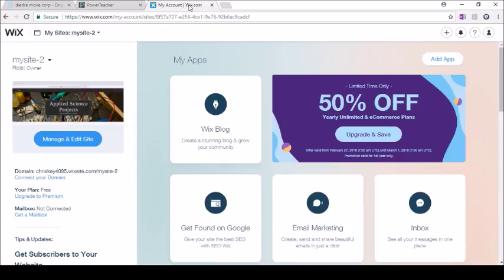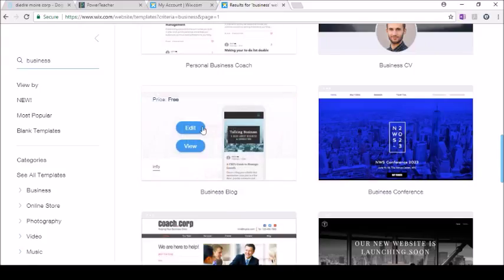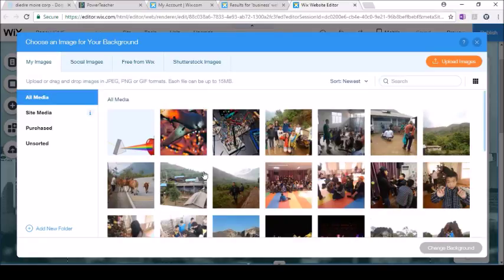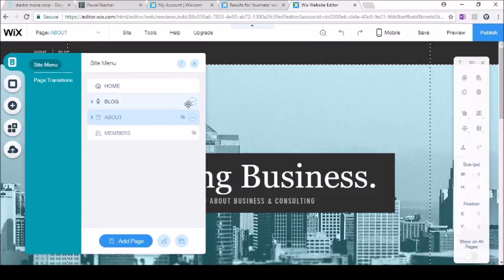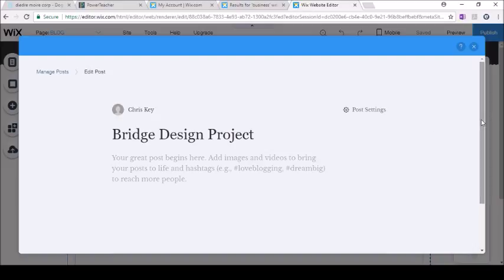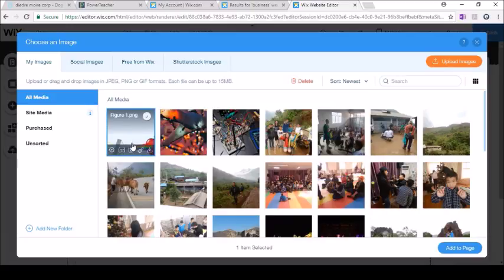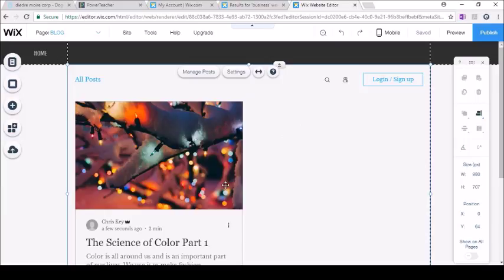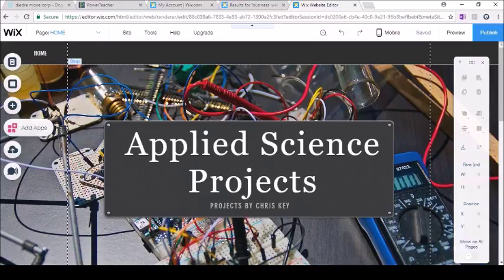Making a Quick Web Page Using Wix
A fast and easy way to set up a project portfolio using a a blog template.